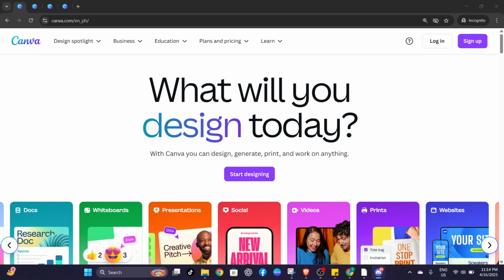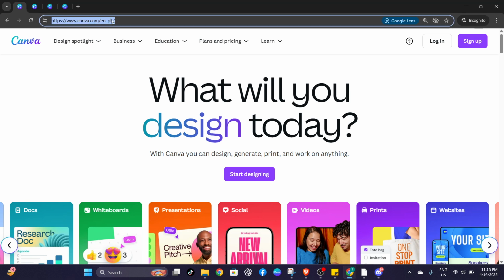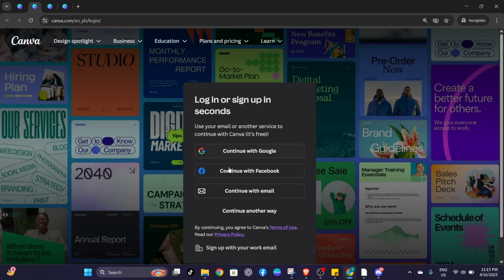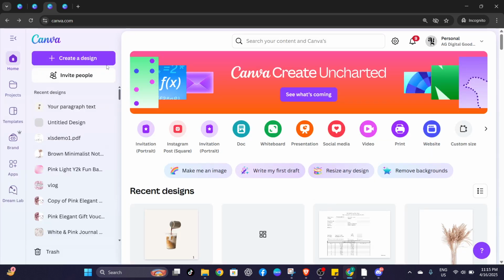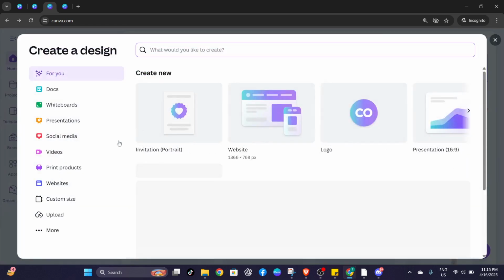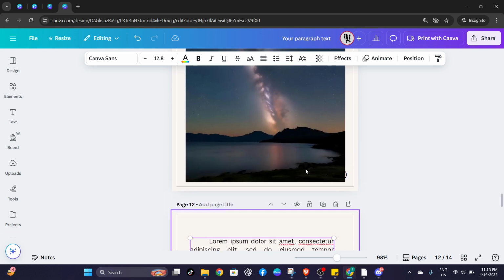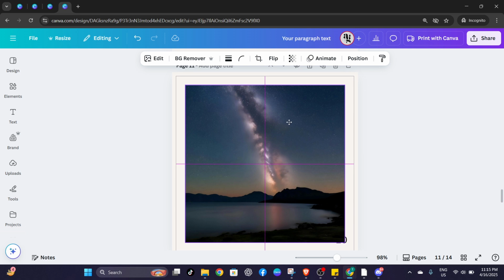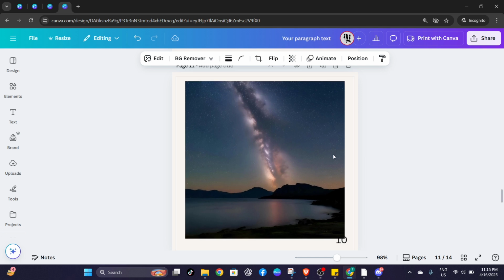Canva - How To Nudge [2025 Full Guide]